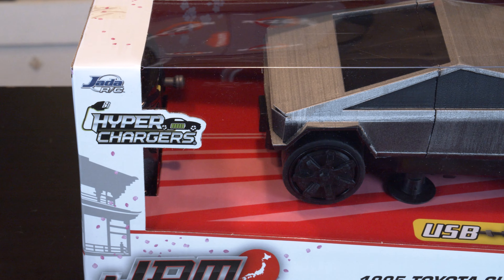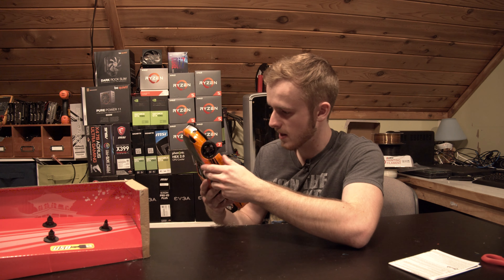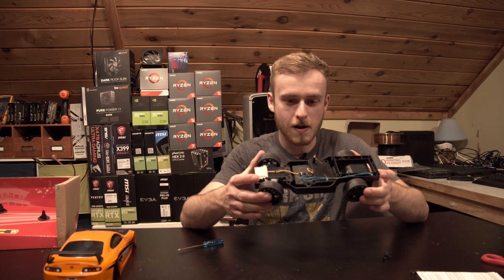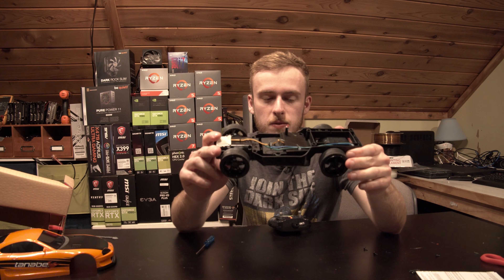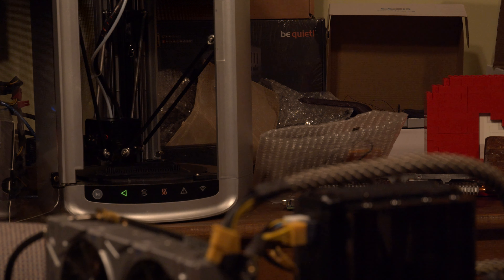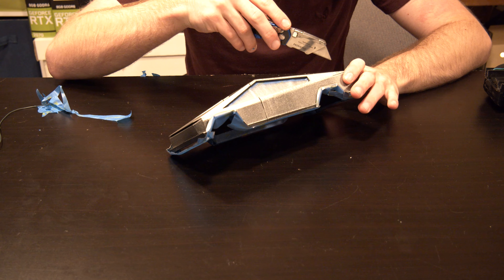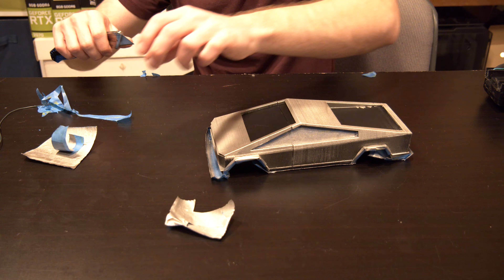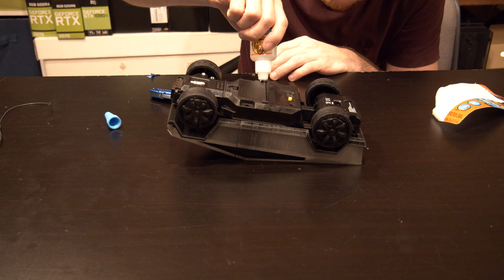I Built A Custom Tesla Cybertruck R/C Car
Since there is no way I will ever be able to afford one I thought I would make my own after the success of my Tesla Cybertruck Graphics Card video. This is a fully functional electric pickup truck.

Discord Servers

Important Info